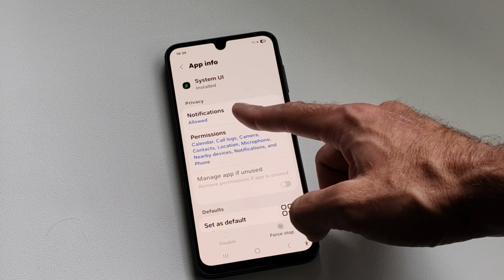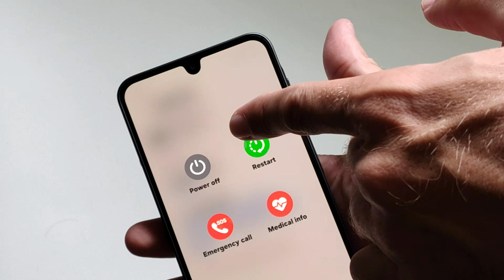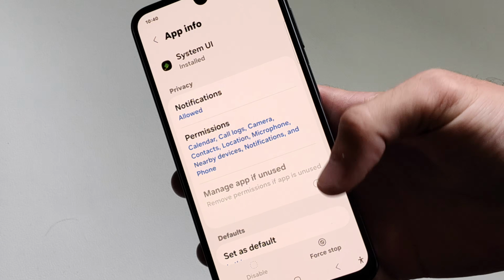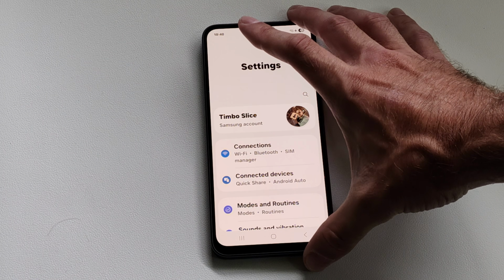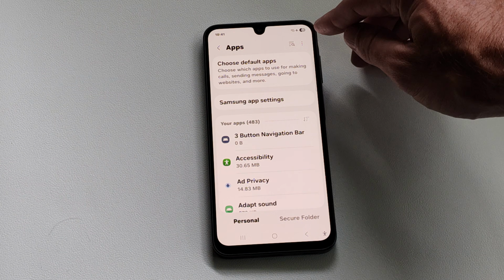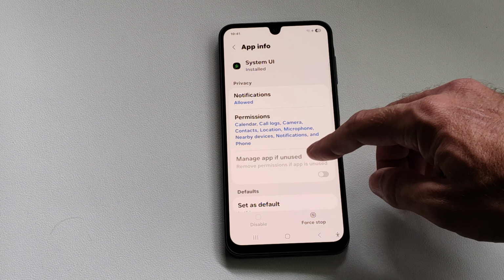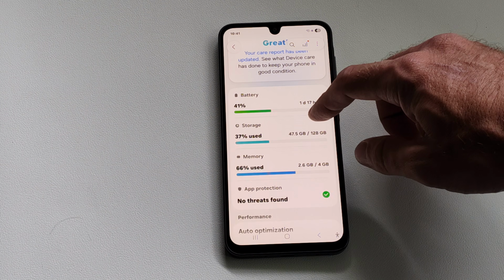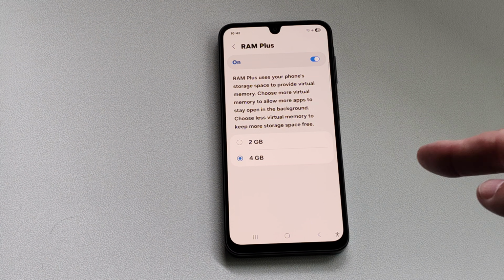How To Fix System UI Isn't Responding On Samsung - Fast Tutorial -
To fix the "System UI not responding" error on a Samsung phone, start by restarting your device, then clear the System UI cache, remove problematic apps or widgets, update the phone and apps, and if needed, reset app preferences or perform a factory reset

1. Restart Your Phone: A simple reboot often clears temporary glitches causing the error. Press and hold the Power button, then select "Restart" and check if the error persists

2. Boot Into Safe Mode: Safe Mode disables third-party apps that could cause conflicts. Press and hold the power button until options appear, then long-press "Power Off" and select "Safe Mode." If the error stops, a third-party app is likely the cause

Cache and Storage Management
3. Clear System UI Cache and Data: Go to Settings → Apps → menu (⋮) → Show system apps → locate "System UI" → Storage → Clear Cache. If needed, also select "Clear Data" (note this resets notification panel layout and Quick Settings)

4. Clear Google App Cache: Similar to System UI, corrupted Google Play Services can affect UI stability. Go to Settings → Apps → Google Play Services → Storage → Clear Cache

5. Free Up Storage and RAM: Ensure at least 1–2 GB of free storage. Delete large files or unused apps, move media to the cloud, and clear app caches to prevent crashes

6. Update Android and Apps: Go to Settings → Software Update → Download and Install. Update all installed apps via Google Play Store to reduce incompatibility or bugs

7. Uninstall Problematic Apps or Updates: Identify recently installed apps or app updates causing the issue. Uninstall them from Settings → Apps, then restart the device

8. Remove Faulty Widgets: Remove home screen widgets added recently, as some can cause the error. Tap and hold the widget, then choose "Remove" or "Delete"

9. Reset App Preferences: This restores app defaults and permissions without deleting app data. Navigate to Settings → Apps → menu → Reset app preferences → Confirm → Reboot

10. Wipe Cache Partition: Power off the phone. Enter Recovery Mode by holding Volume Up + Power buttons until the recovery menu appears. Select "Wipe Cache Partition" using the volume keys, then reboot

11. Factory Reset (Last Resort): If the error persists after all other attempts, back up important data and perform a factory reset via Settings → General Management → Reset → Factory Data Reset. This removes all data and settings but resolves persistent system UI issues